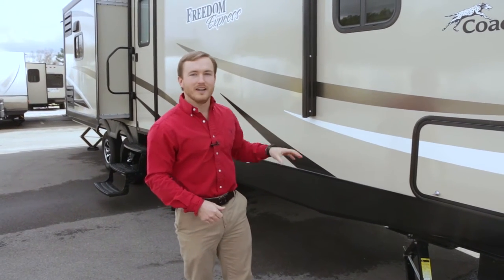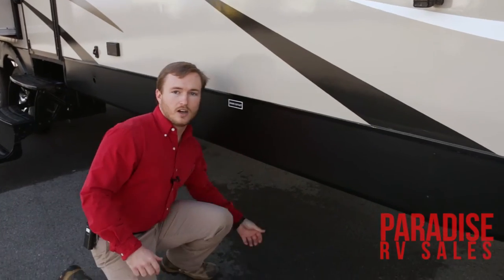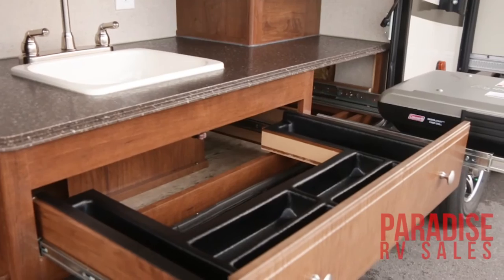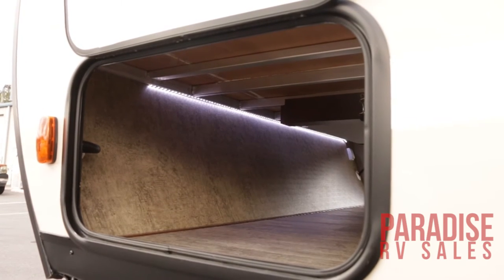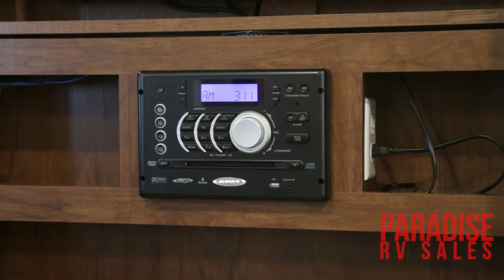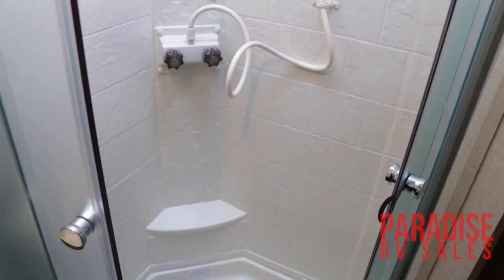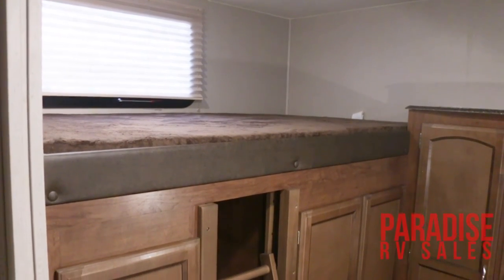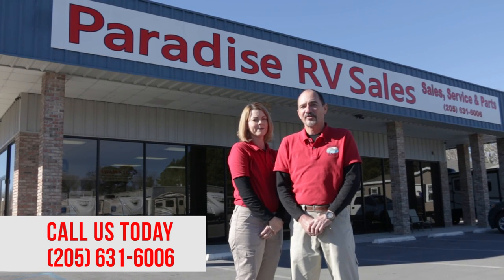Coachmen Freedom Express 320 BHDS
This is our amazing 320BHDS by Coachmen! This unit is an enormous bunkhouse with tons of sleeping for up to 10 people. Come see this amazing family sized unit with us today at Paradise RV just north of Birmingham Alabama off of Interstate 65.